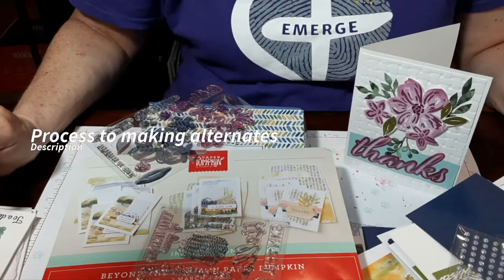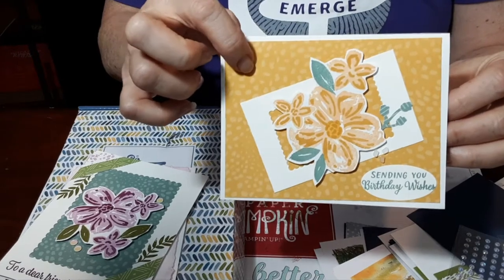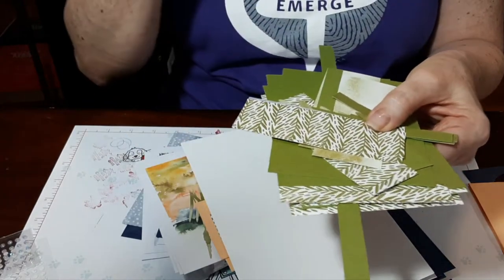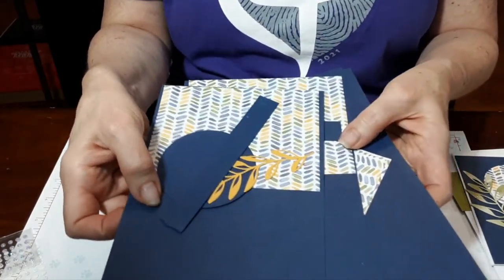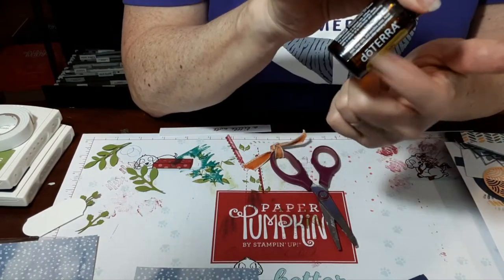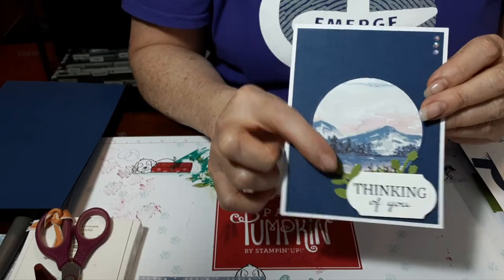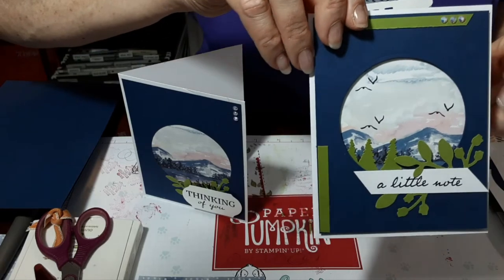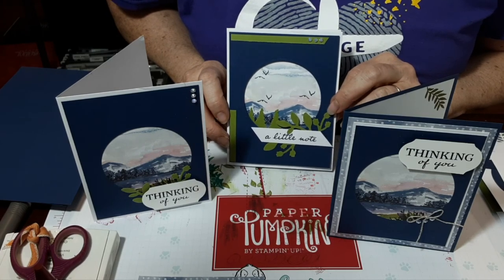Paper Pumpkin March 2022: How to make alternate designs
Such a great way to expand, explore and create from just one kit. I used the color theme from the kit,  for some card base or layers.

I use every bit of kit from cutting up envelopes to negative scraps as masks.

The step up process of card making uses same design, but each  and has more elements.

This channel has been inactive due to many factors. I am trying to jump start and get back to my weekly posts. I bring content for inspiration,  tips and try
to make it real.  We all need to glean strength from each other.

All supplies, except white glue, are stampin up. I try to keep to just kit contents, so you can duplicate these ideas.

THANK YOU for hanging in there with me and being my valued subscribers.

Darlene